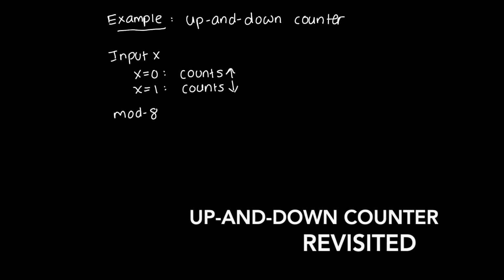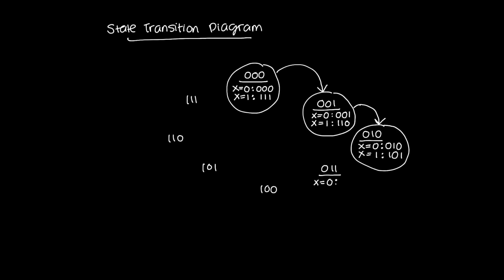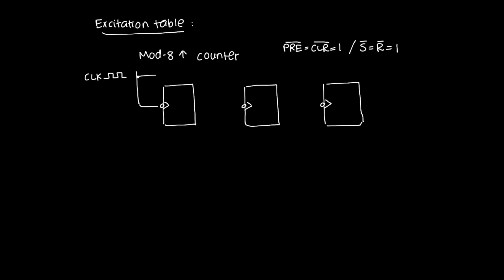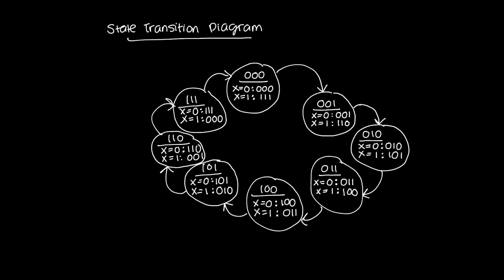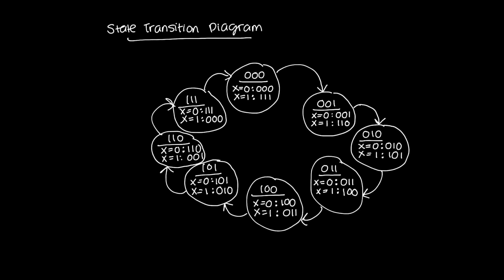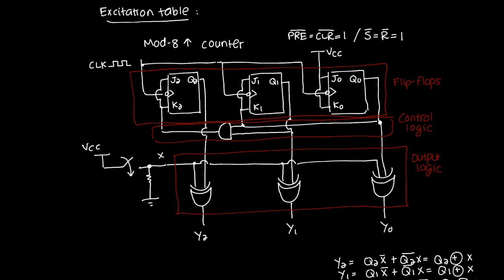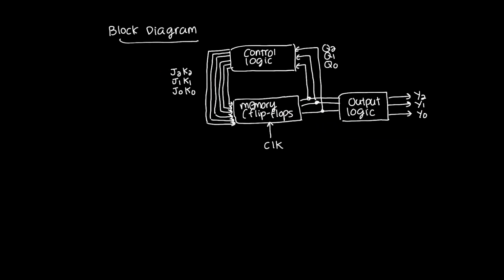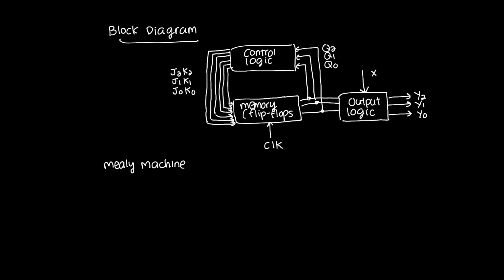Up and down counter, revisited as a Mealy machine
In which we revisit the up and down counter but refashion it as a Mealy state machine